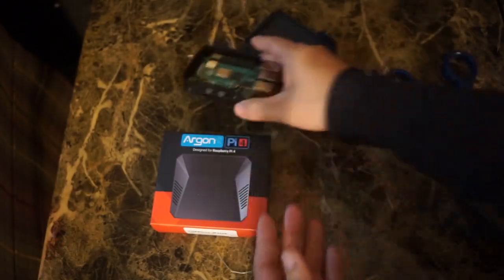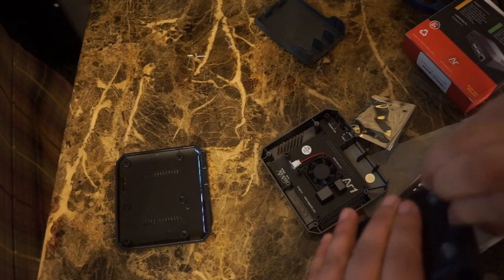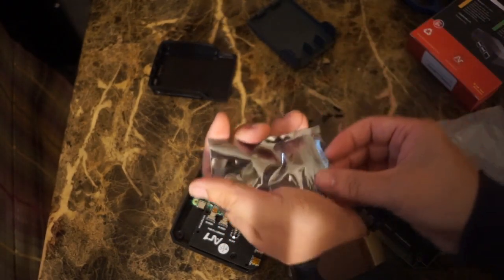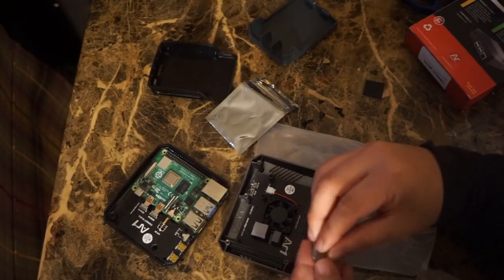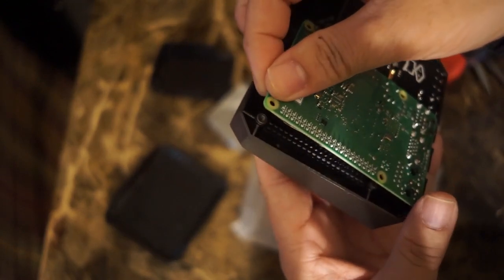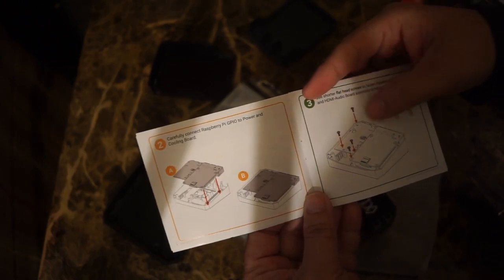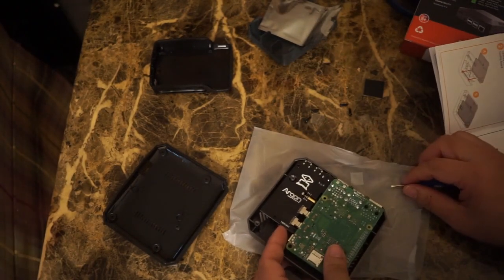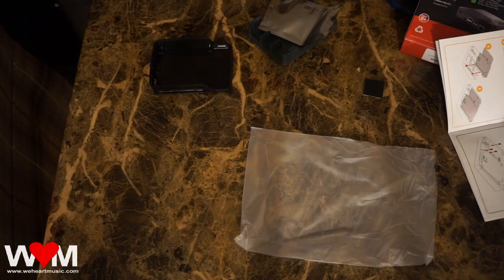Argon One Raspberry Pi 4 Case with Cooling Fan and Power Button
Argon One Raspberry Pi 4 Case with Cooling Fan and Power Button is the ultimate Raspberry Pi 4 case. With this case, your Pi won't run hot with the active fan!  It's also super easy to install.

If you're in the USA, you'll need to change your keyboard layout from the UK default to USA layout.

How to change your keyboard: type in "sudo raspi-config" then choose change keyboard layout. Next choose your keyboard and then choose "Other" and find English (US).  Just choose defaults for the next few options. Then type "sudo reboot" for the changes to take effect.

After changing your keyboard, you'll have to type in "curl | bash" to download and install the Argon 1 script.

If you want to buy the Argon 1 case, it's in stock $35 (comes with 5.25V Power Supply):

Currently out of stock for the base $25 model: